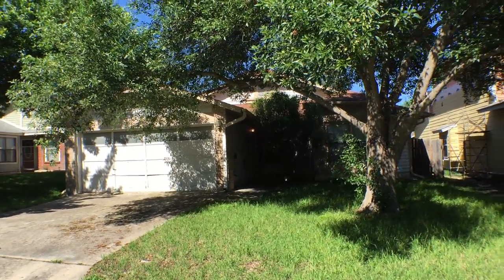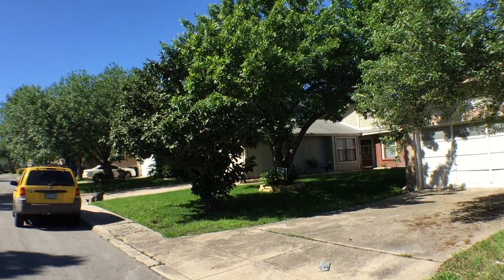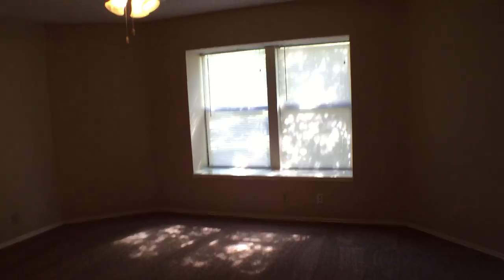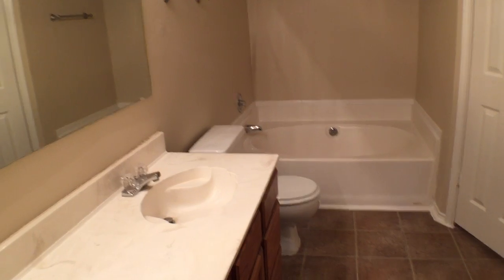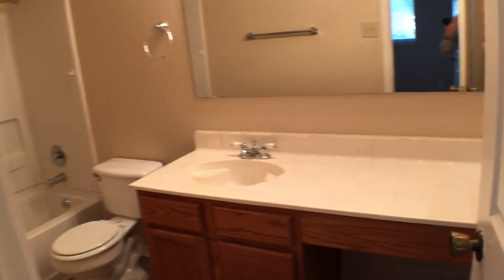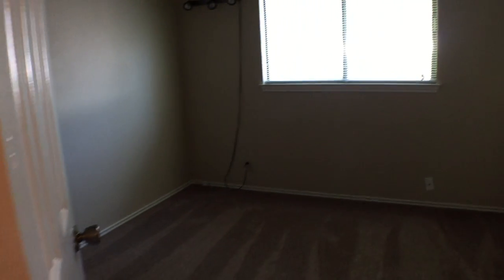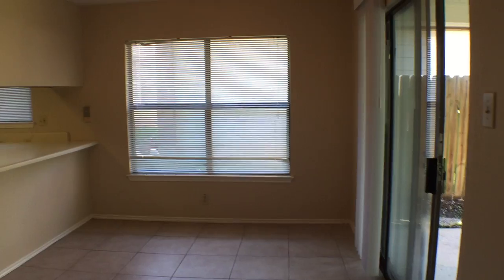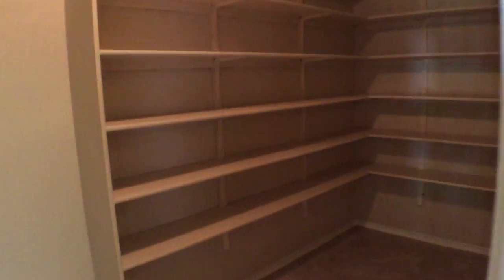13222 Larkgate Dr